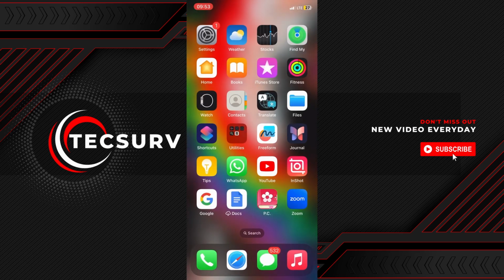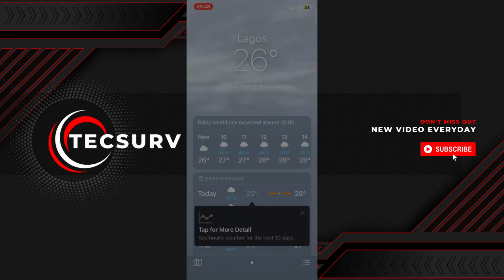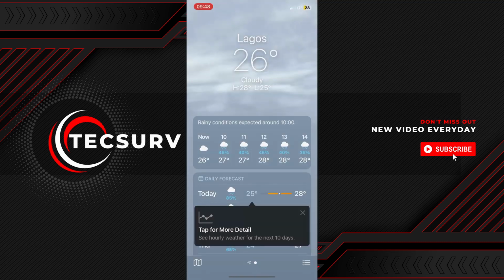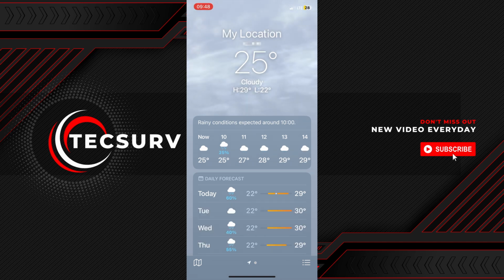How To Turn On Weather Alerts On iPhone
Learn how to turn on weather alerts on your iPhone to stay informed about severe weather conditions in your area. In this video, you'll discover:

Step-by-Step Guide: Easy instructions to enable weather alerts on your iPhone.
Settings Overview: Detailed walkthrough of the settings you need to adjust.
Customizing Alerts: How to customize alert preferences for different weather conditions.
Notification Tips: Best practices for managing weather notifications without cluttering your phone.